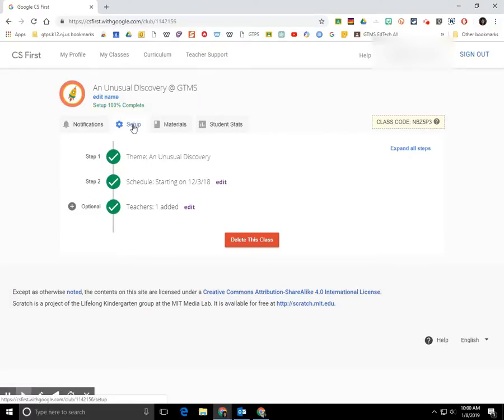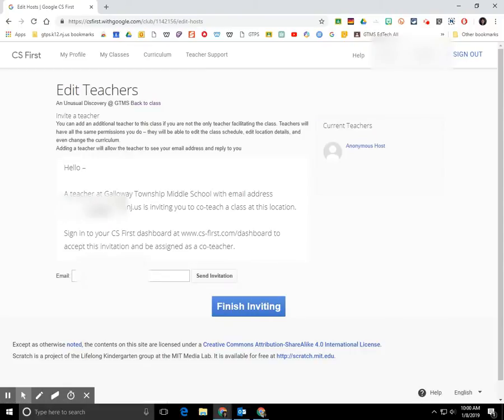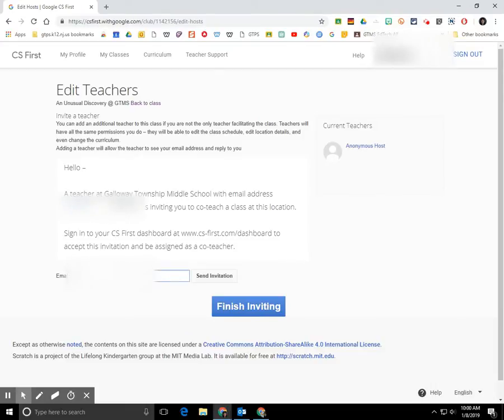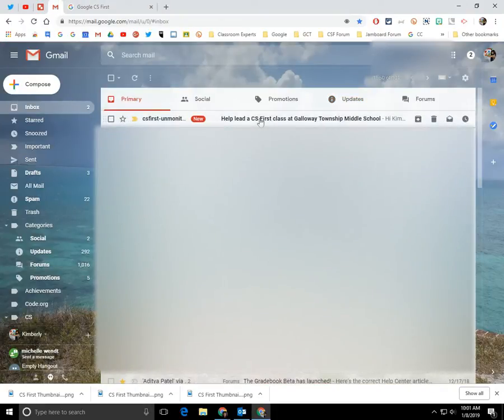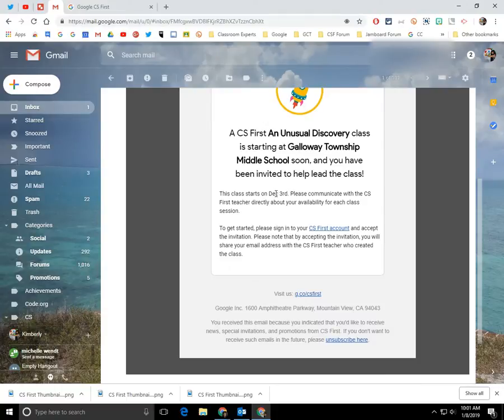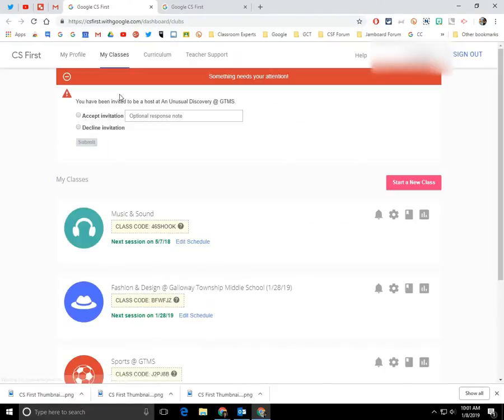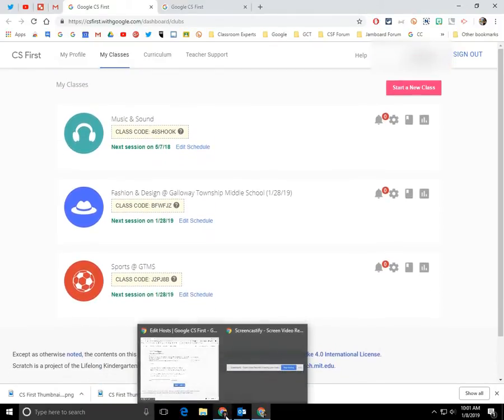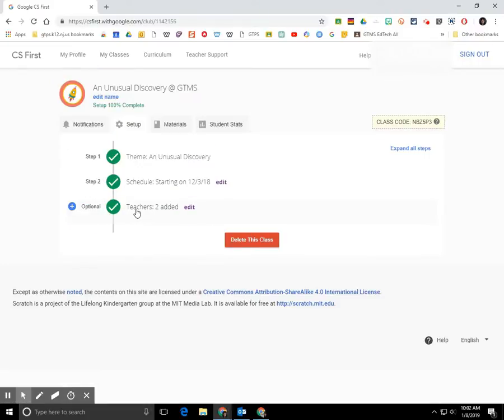How to Add a Co-Teacher to a CS First Class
This screen cast will demonstrate how to add a co teacher in CS First.